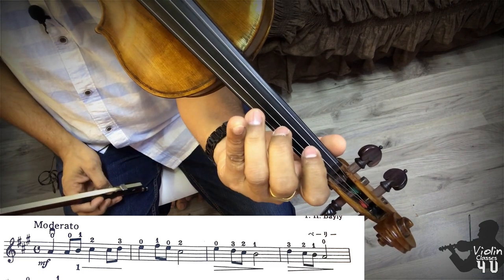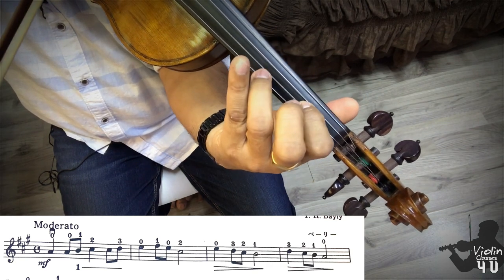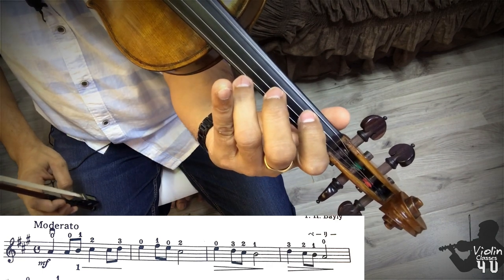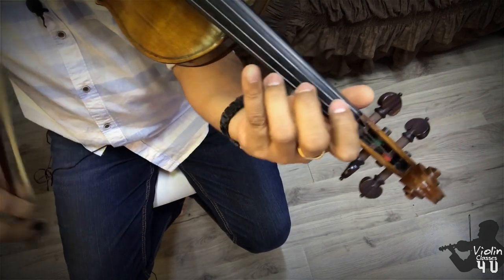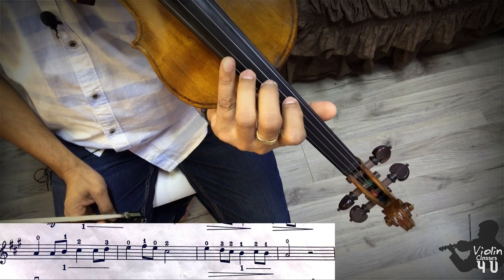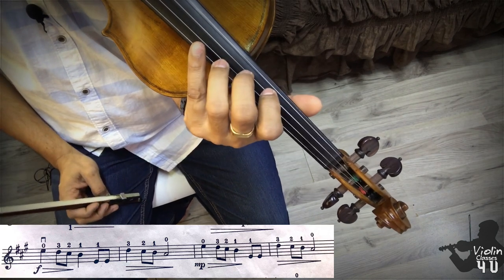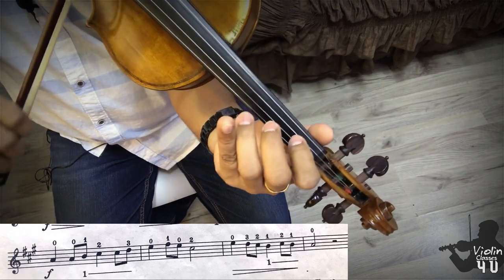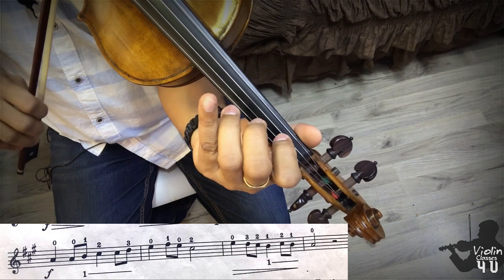How to play Long Long Ago on Violin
Today i am going to teach you a New song Log Long ago from Suzuki violin part 1book .This song is very easy to play .